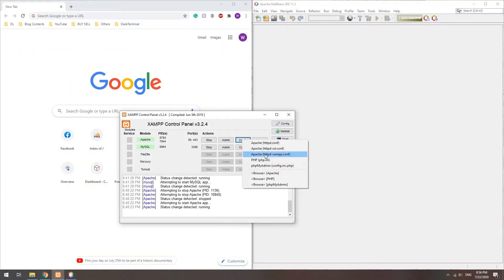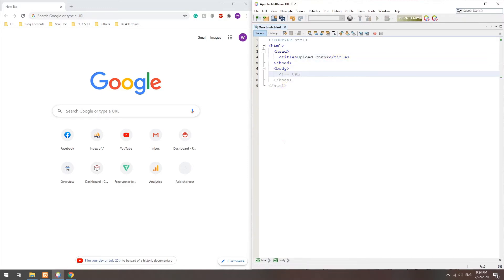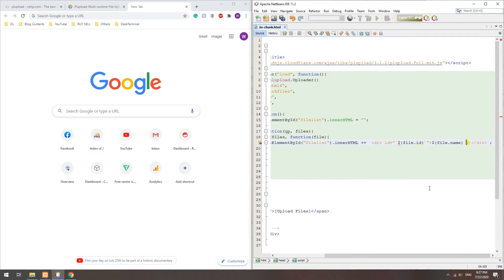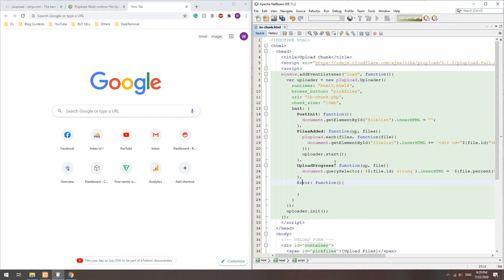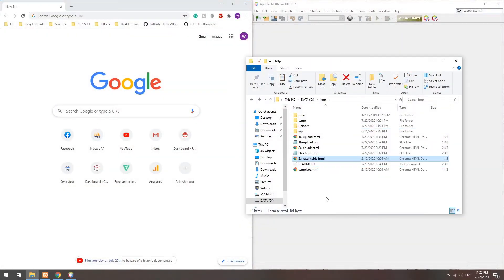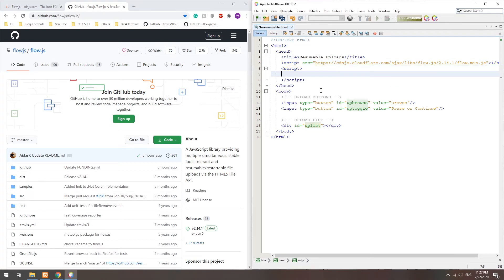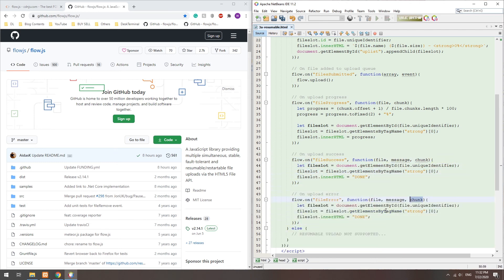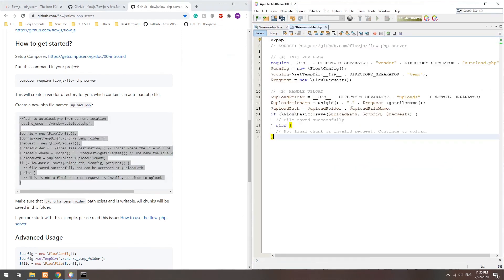3 Ways To Handle Large File Uploads In PHP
0:00 Introduction
0:27 Method 1 - PHP Settings
2:02 Method 2 - Upload Chunking
8:22 Method 3 - Resumable Upload
13:00 Closing